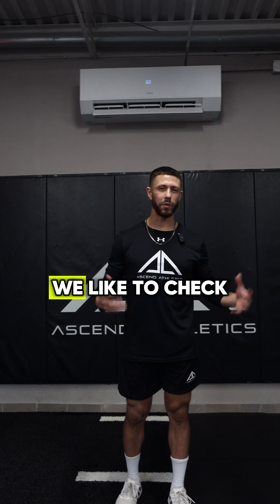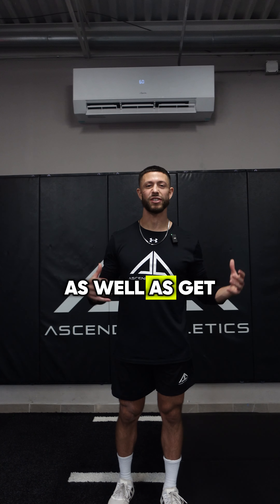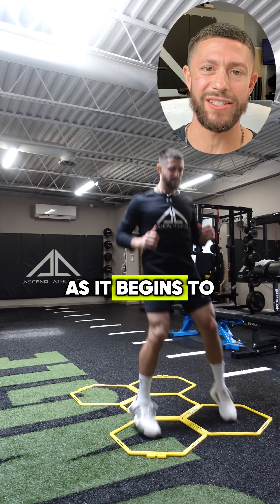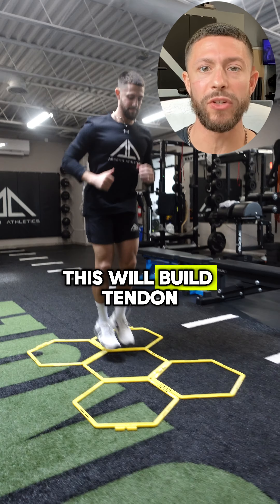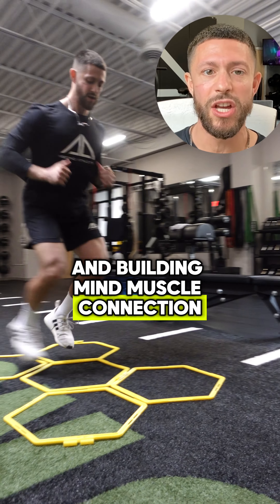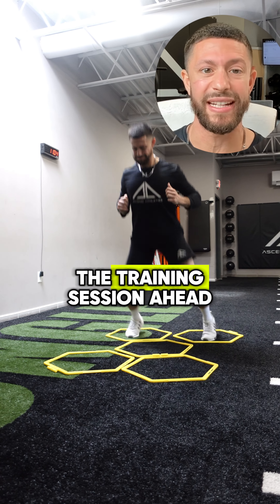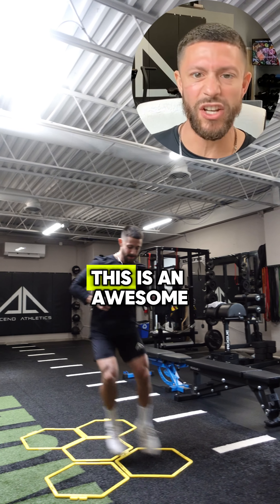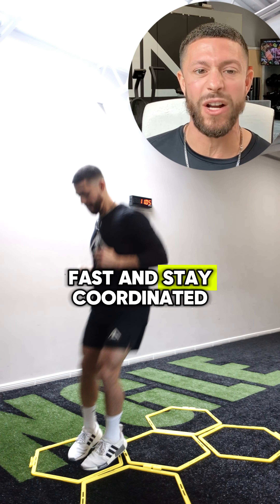Basketball players mobilize and strengthen your ankles GBG drill